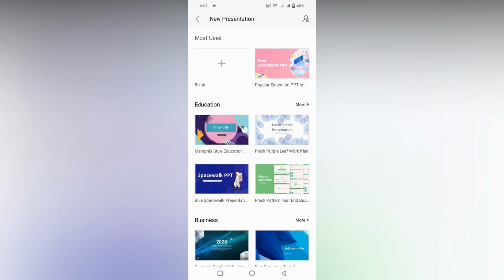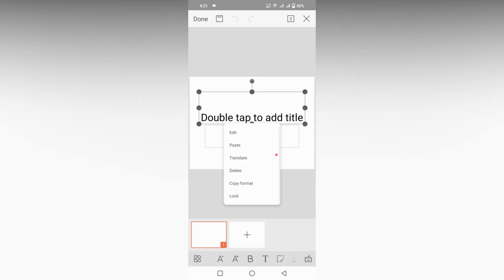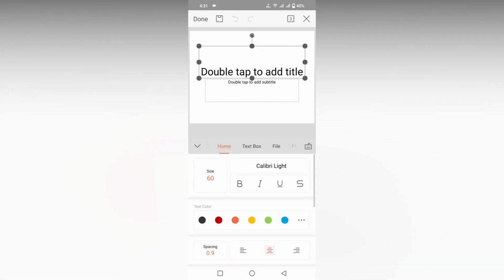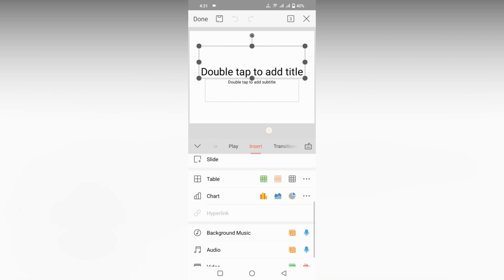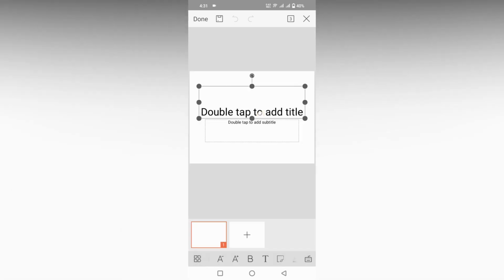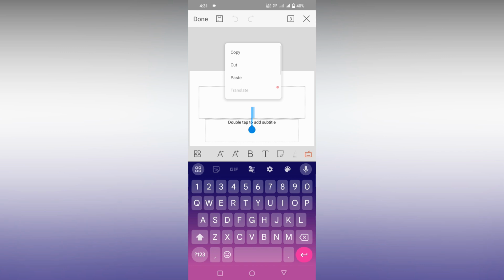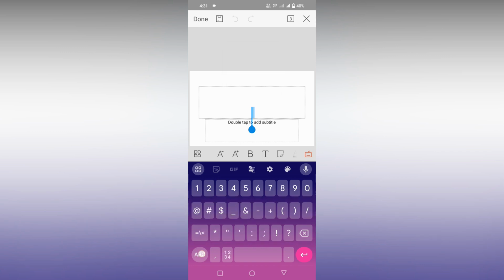How to insert delta symbol in wps presentation mobile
How to insert delta symbol in wps presentation mobile | insert delta symbol on wps presentation mobile